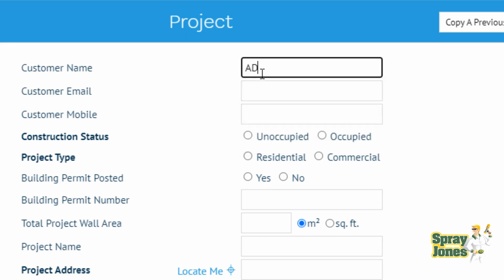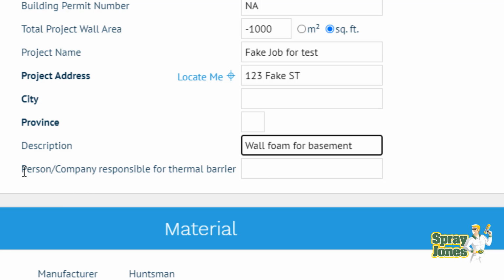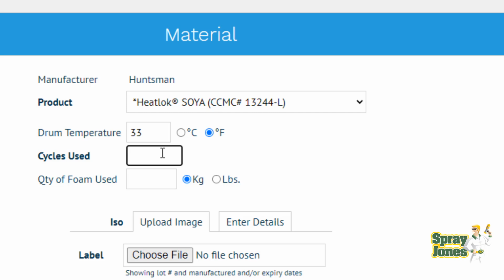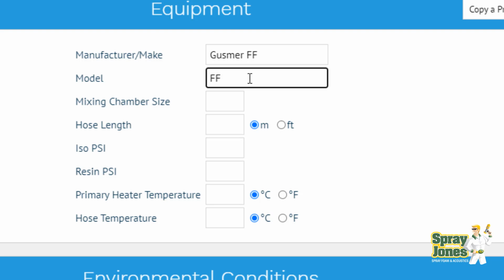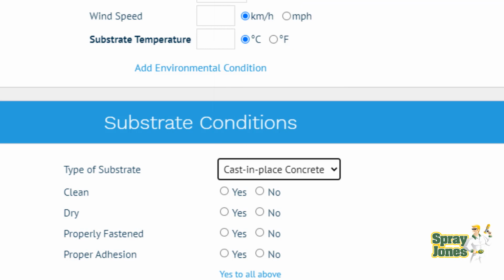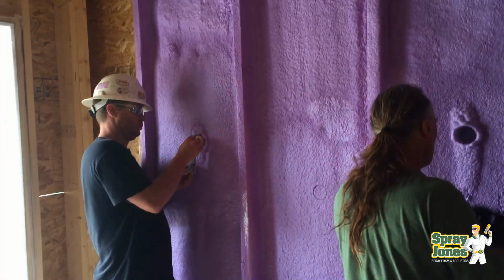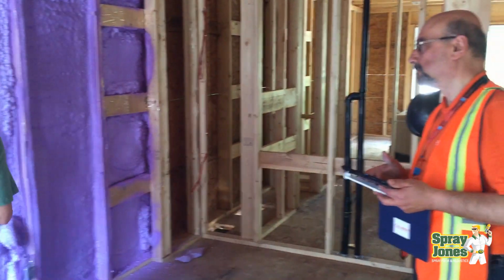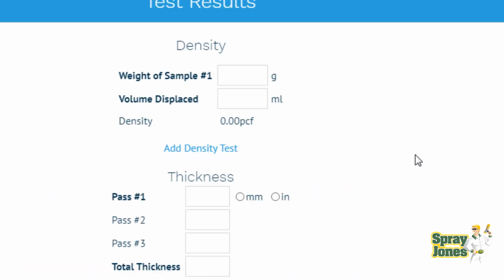Why Daily Work Logs Are the Future of Spray Foam Insulation Installation